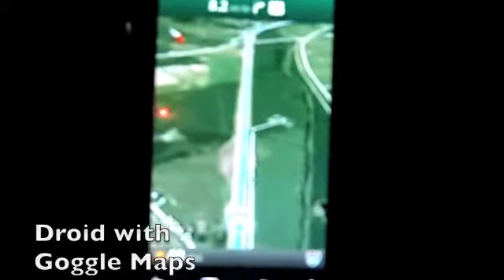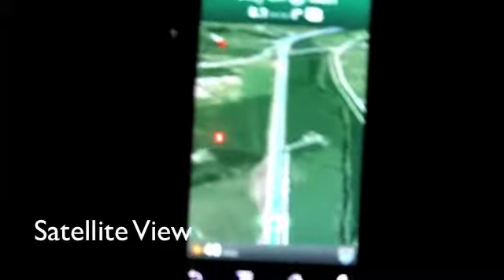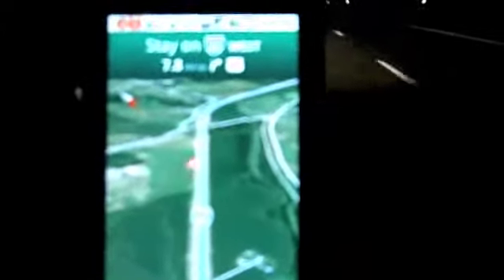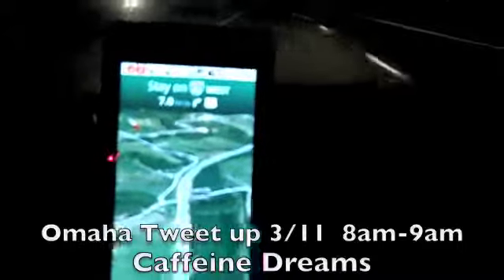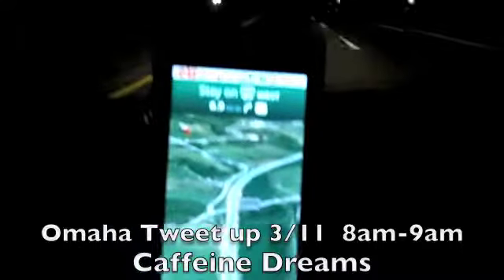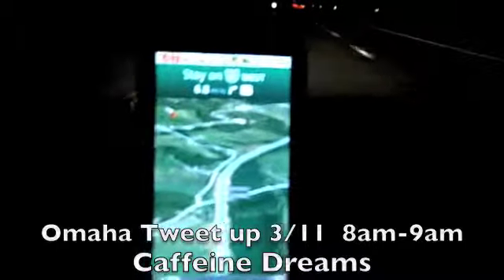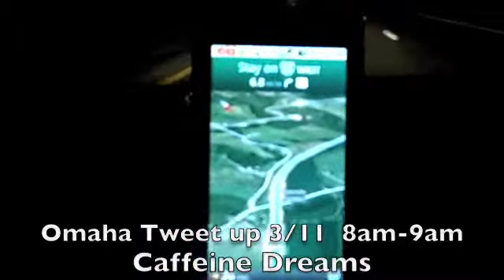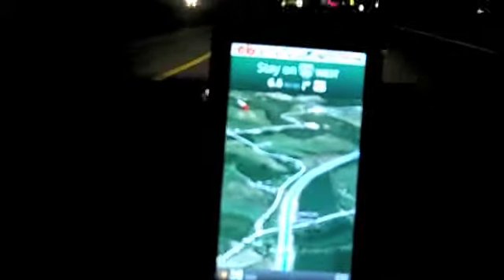Droid_navigation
Neat way to see what is around you at night,  Use Google maps and the satellite view.  Out your window it's dark, but with the Satellite you can see what's beyond the shoulder of the road